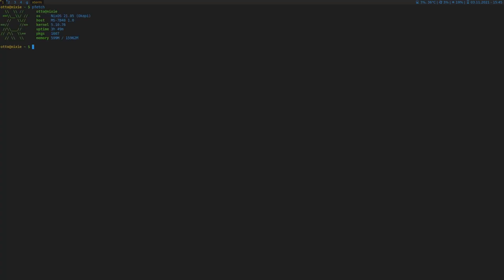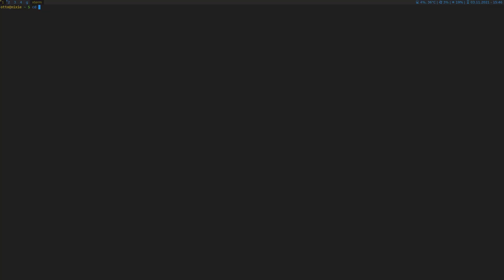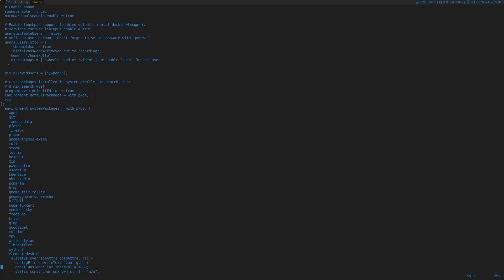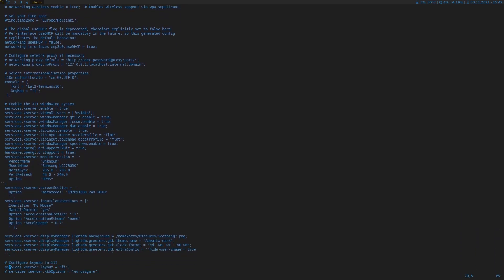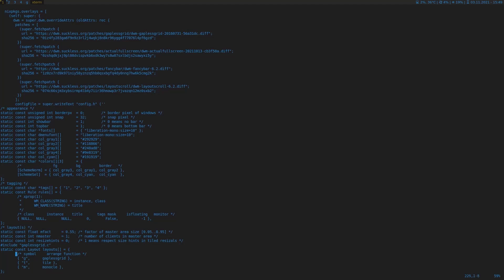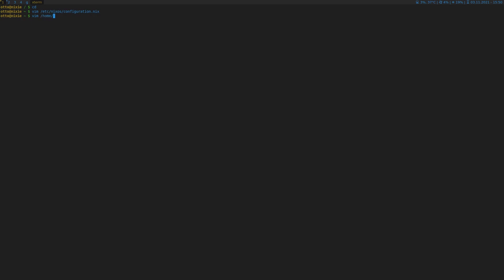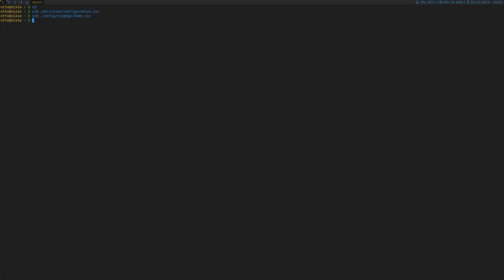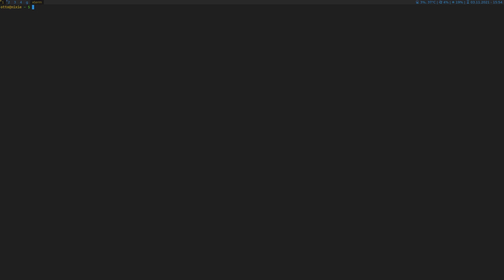My impressions and experiences of NixOS so far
In this video I discuss my experiences with a Linux distribution called NixOS.

Video timeline:
0:00 Introduction
0:21 What is NixOS?
2:00 Installing software
2:50 Configuring NixOS
4:50 Home Manager
5:40 My experiences
15:40 Conclusions